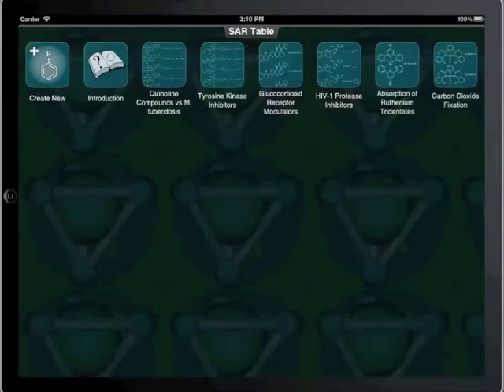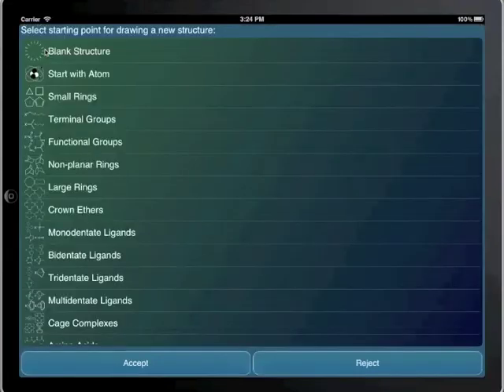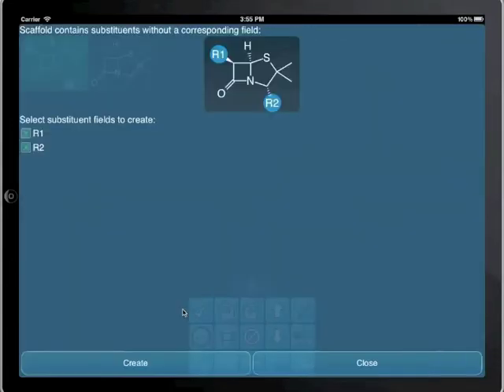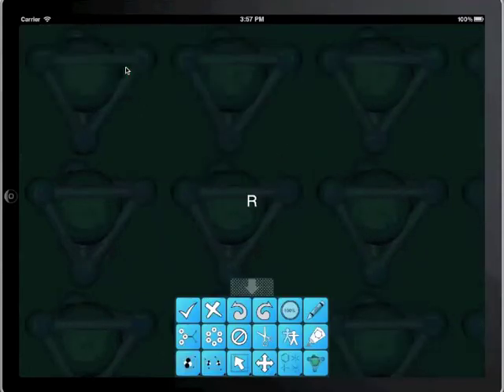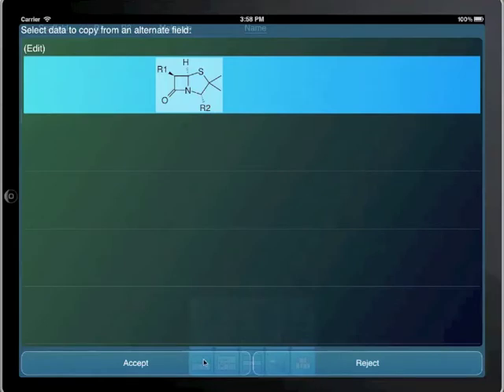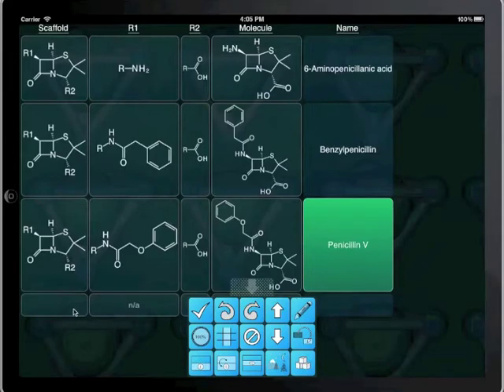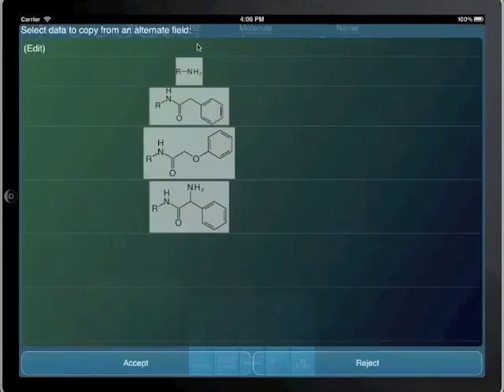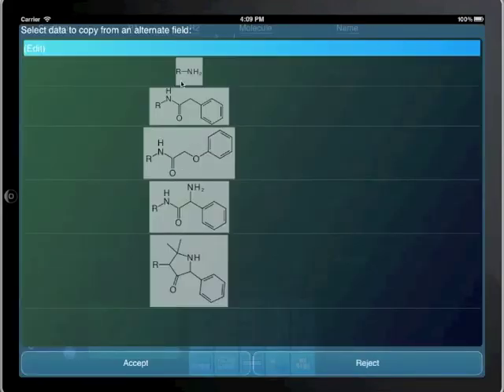SAR Table Demo 1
The SAR Table app for iOS is designed for entering chemical structure data in the form of scaffolds + substituents, and associating it with activity/property information, and other numeric or text content. It features a number of shortcuts for making the process of entering this data as fast, convenient and error free as possible.

This demo video introduces the basic features of the SAR Table app, using a handful of penicillin derivatives as an example.